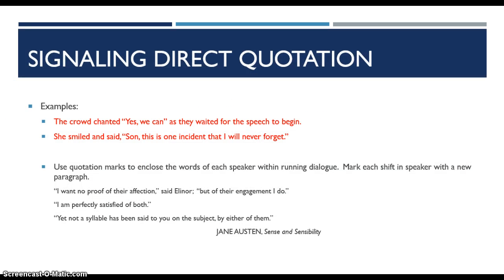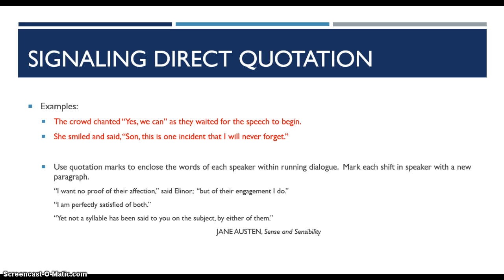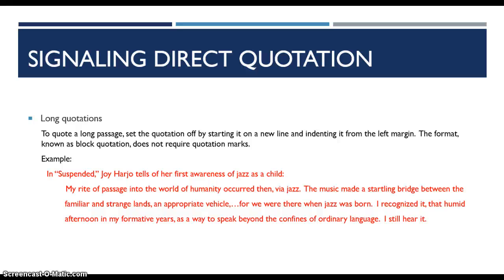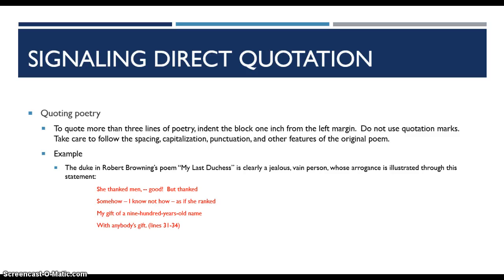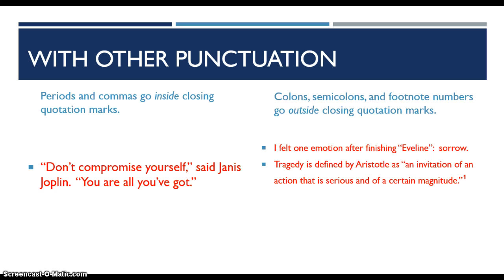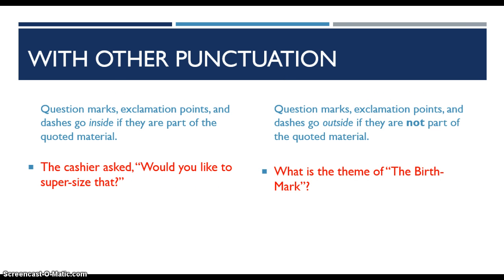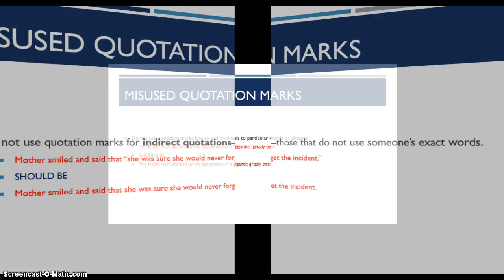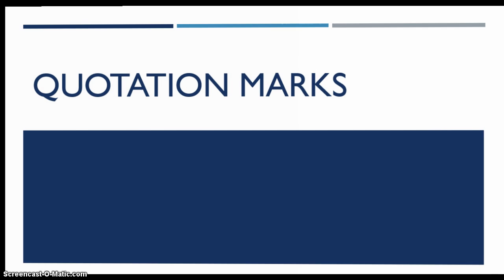Quotation Marks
This video explains the proper use of quotation marks.